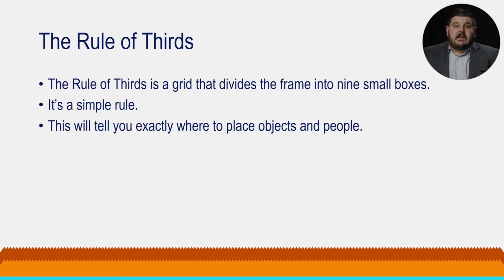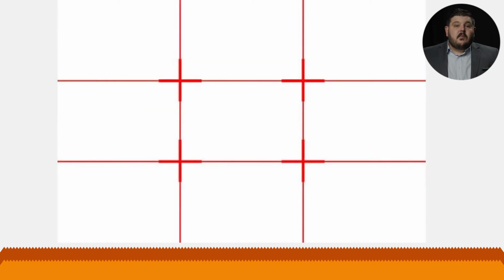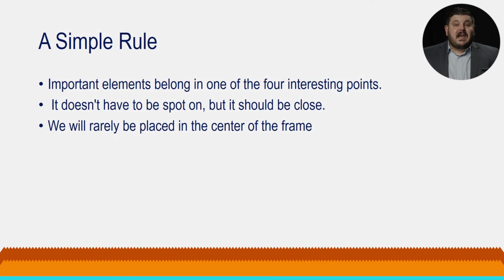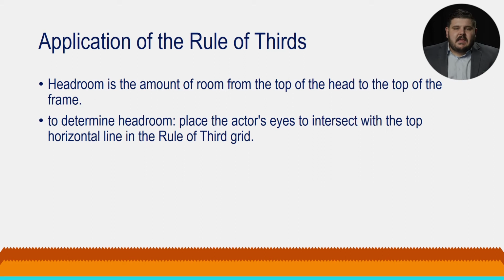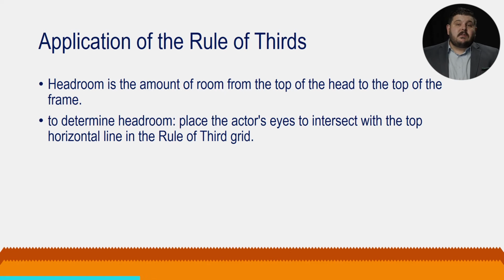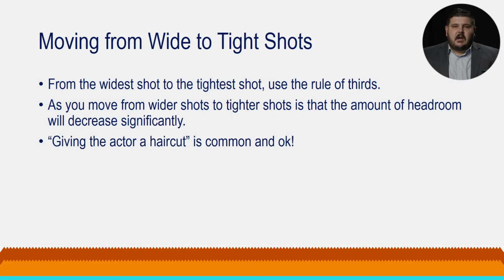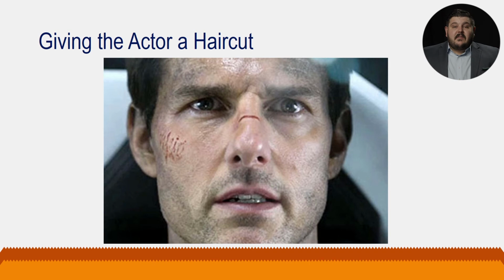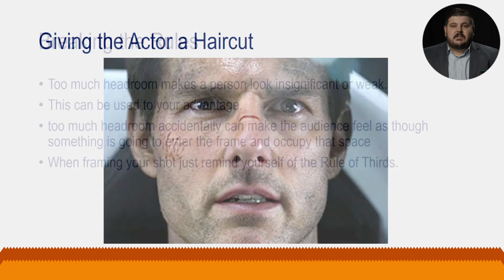Basic Video Production in Agriculture: The Rule of Thirds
In this video:
About the course: This course is designed to teach students the basics of agricultural video production in order to become a viable agricultural communications practitioner. Through lectures and projects, students will have a basic understanding of how to create stories through all aspects of video production. Students will focus on shooting video in outdoor environments and agricultural sites. In addition, the course will explore the use of video editing software.